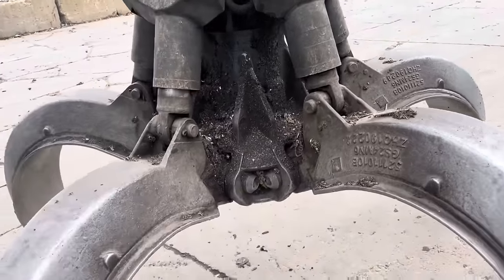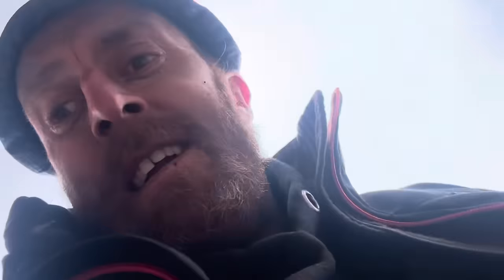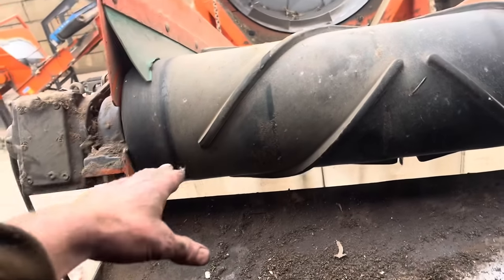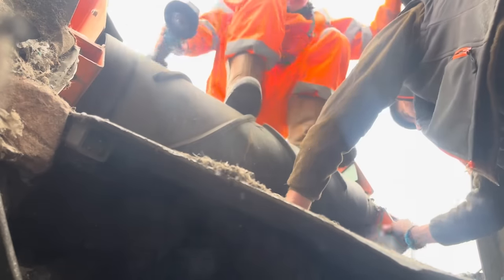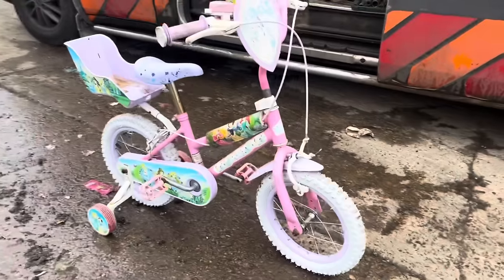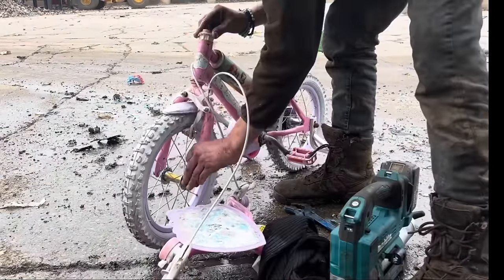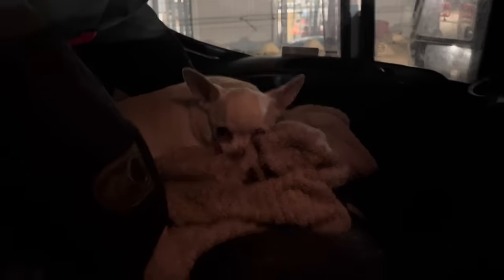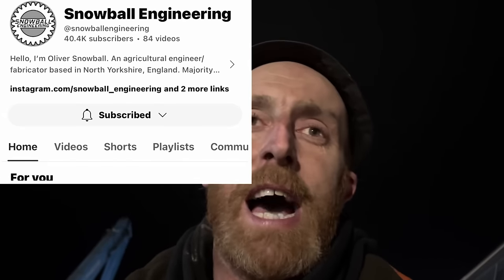Can random WHITE VAN MAN save the day?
Can random white van man save the day? Shredder damaged! Scottys yard!